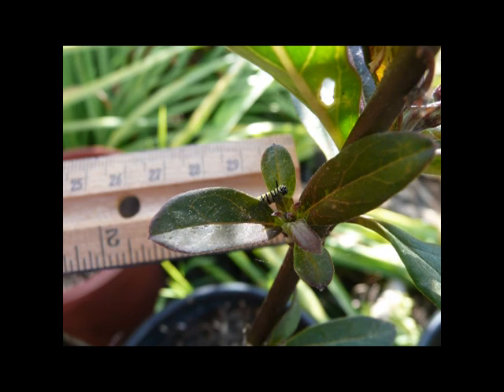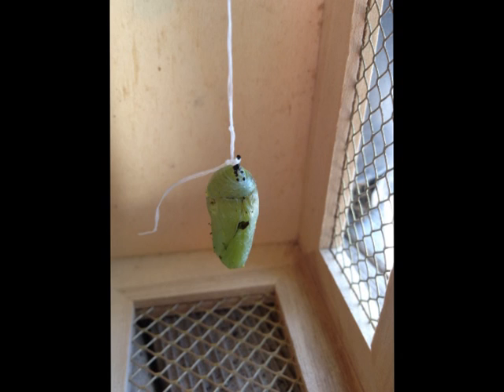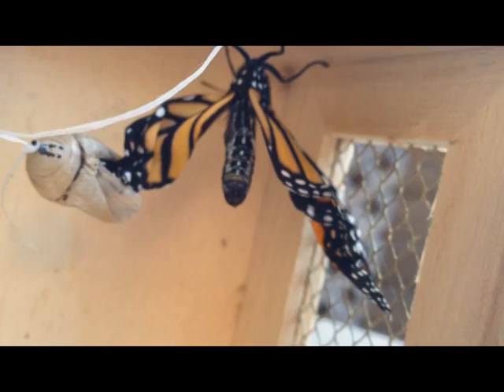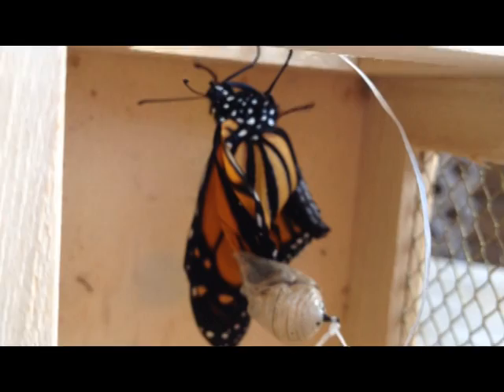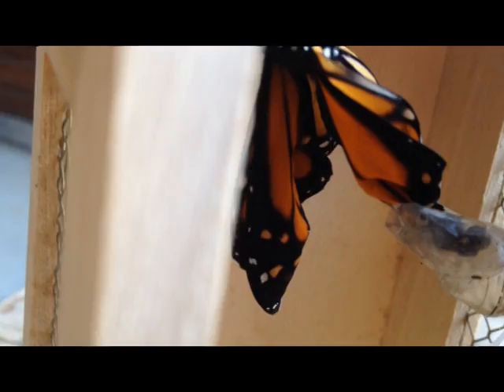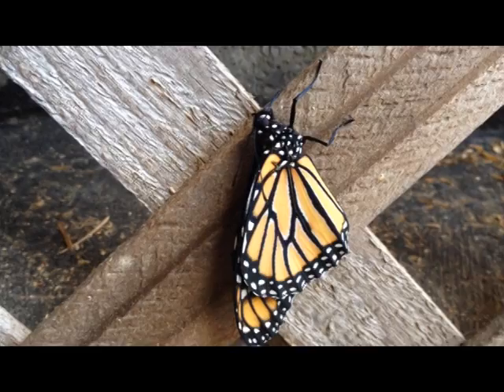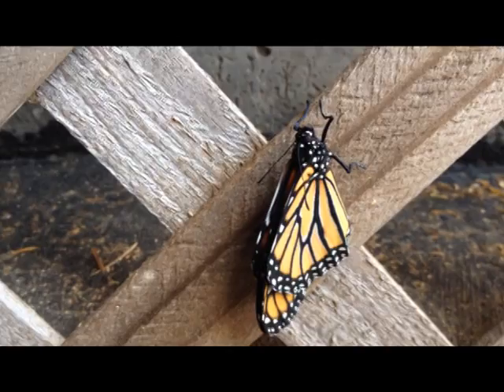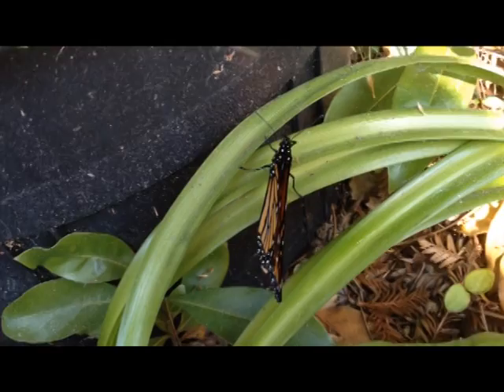Our Monarch Butterfly Experience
This is 4 minutes of highlights from our Monarch Butterfly Experience.  We started months ago with some Milkweed seeds, grew some small plants and immediately had Monarchs laying eggs on them.  It took many trips to the nursery to supply the caterpillars with enough Milkweed.  At one point we counted 20 large caterpillars.  Not quite sure where they all went... but we did locate two chrysalis.  The first was damaged, but a beautiful Monarch emerged from the second.  I decided to create this video to document the segmentss of the Monarch experience that we caught with the camera -- but there was so much we missed.  Try it sometime!